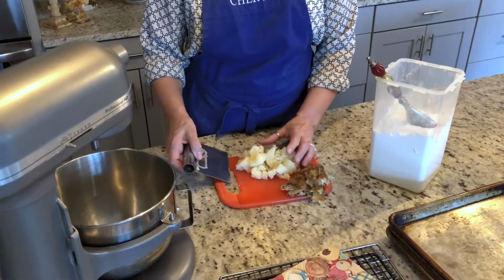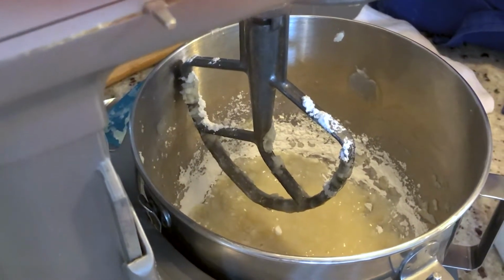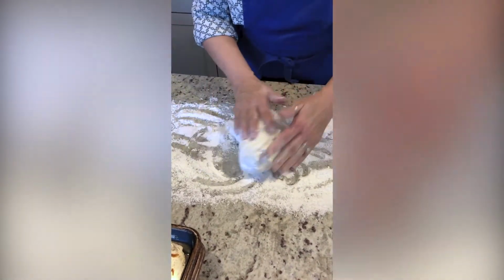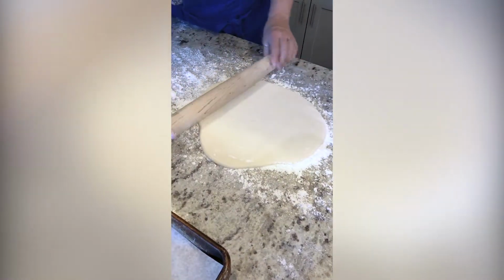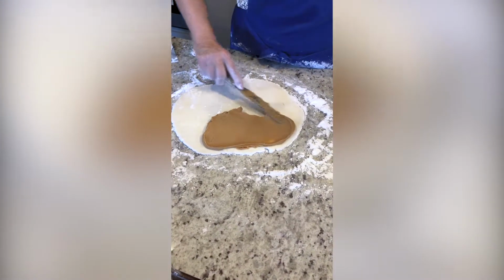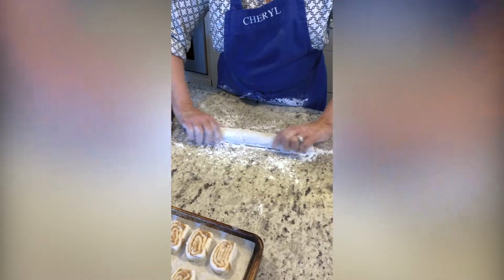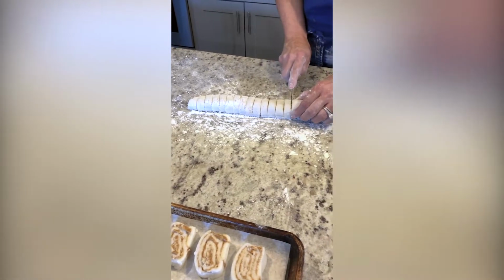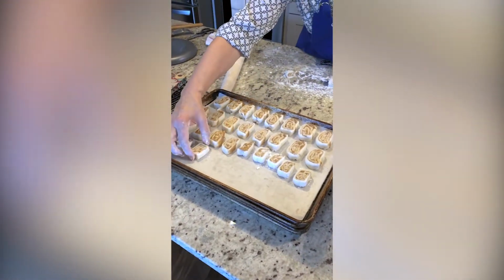Potato Candy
Happy Holidays to all!  We hope you take time to enjoy family, friends, traditions and all the tasty food and wonderful music this season brings.  Here is one treat that only makes an appearance at Christmastime in our family - Potato Candy.  Literally made from a potato and super rich.  The recipe has been handed down from great great grandmother and is now our responsibility to carry on.  Cheers to you all
Love,
Bill and Cheryl